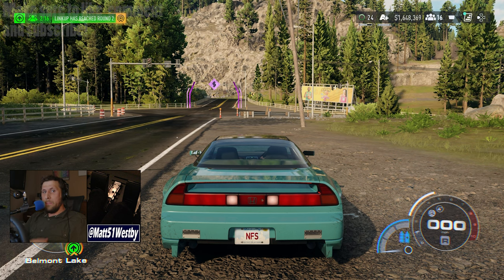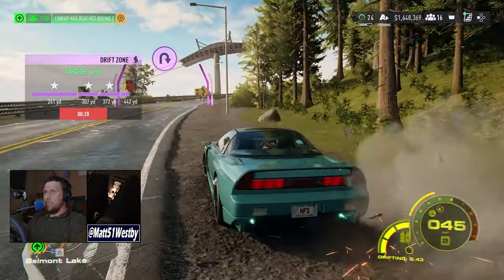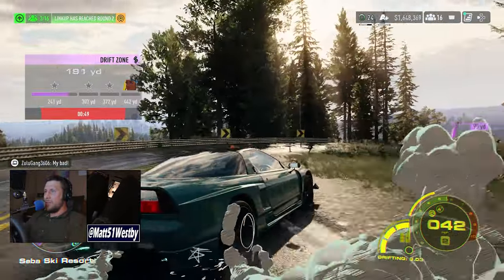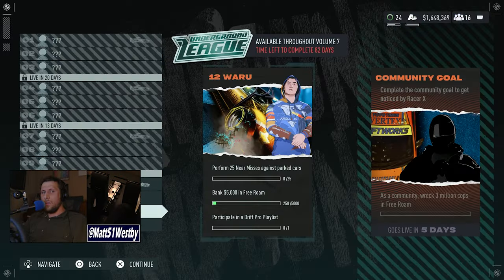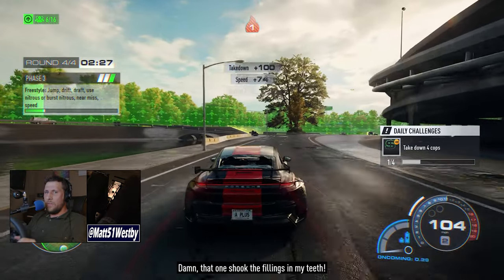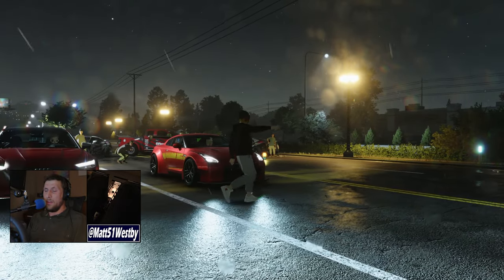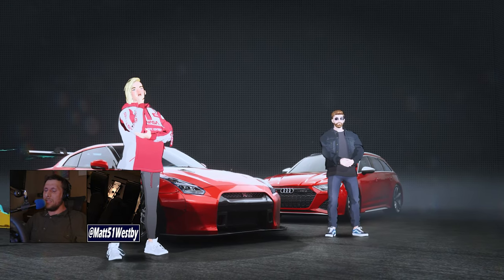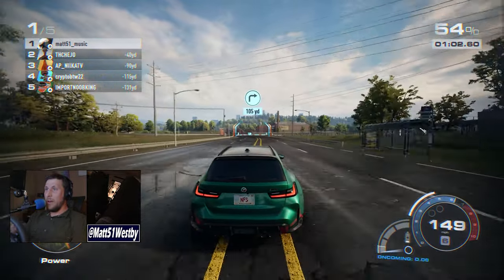A Whole New Game! - NFS Unbound Volume 7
NFS Unbound's long awaited Volume 7 is here! It comes with new drift and drag events, a reworked handling model, an Underground League, new playlists, and much more. Join me as I discuss all these new additions.